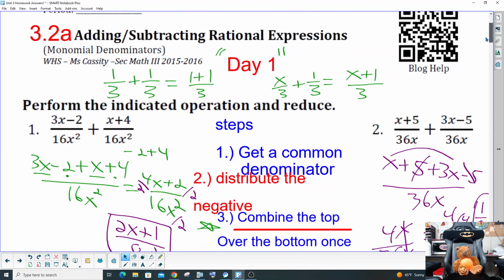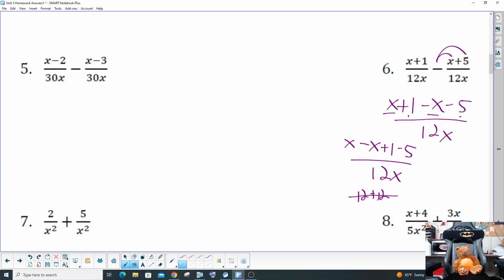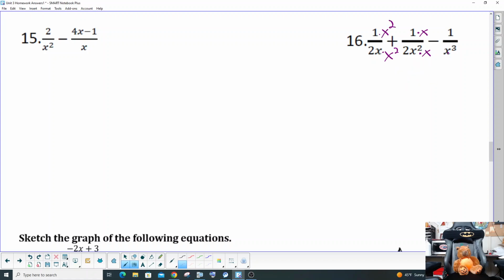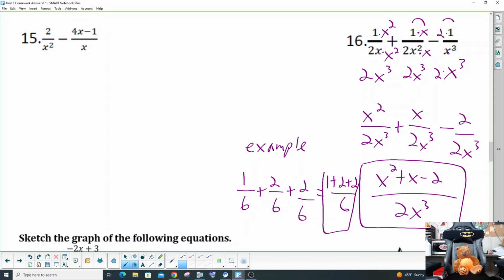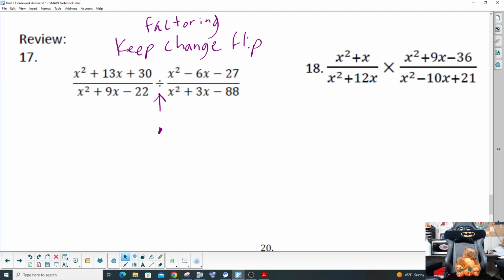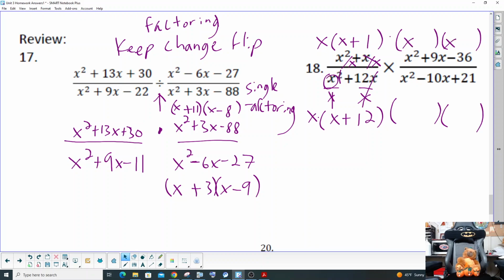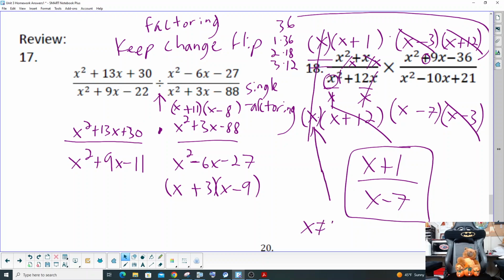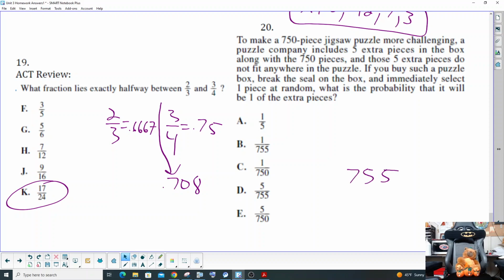Adding Subtracting Rational Functions Day 1 Video # 2